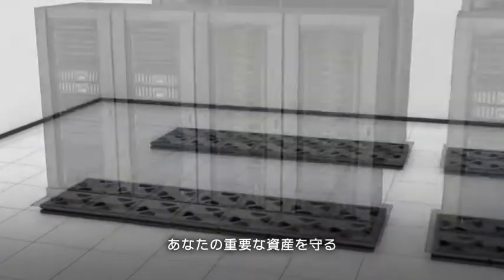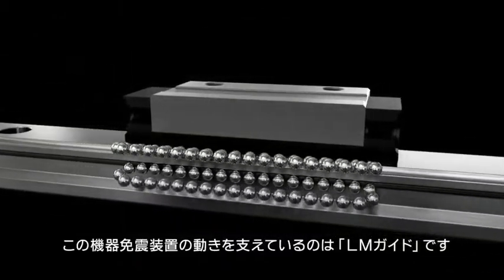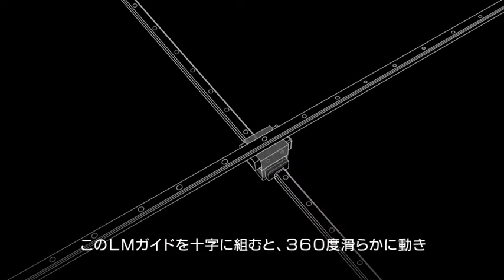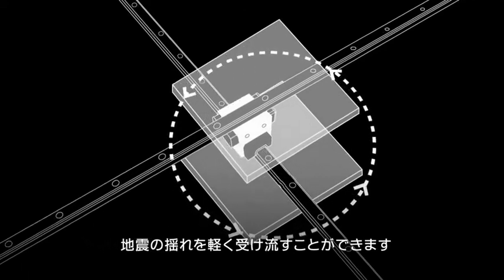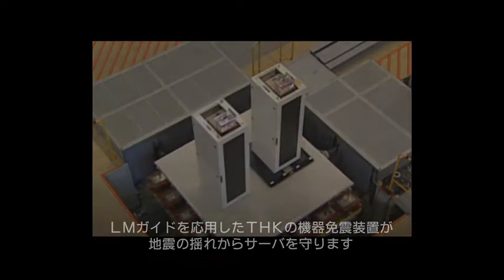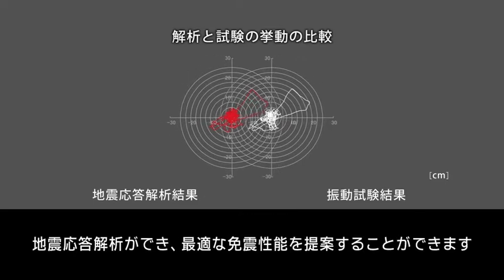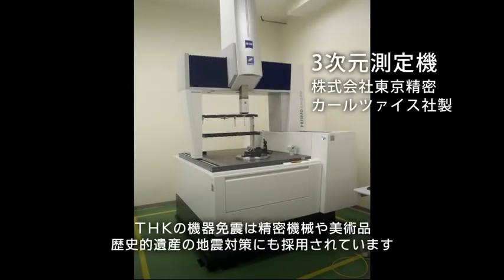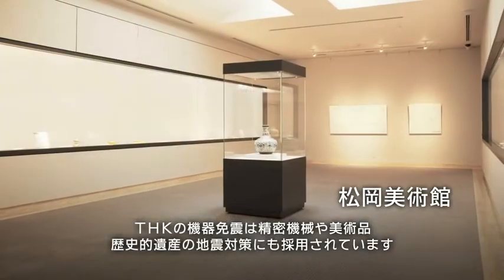Seismic Isolation System_Japanese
サーバー、光学機器、医療機器、精密機器など、企業や団体の財産や、国宝の重要文化財といった貴重な美術工芸品を地震から守ります。

We protect valuable arts and crafts such as servers, optical instruments, medical instruments, precision instruments and other assets of companies and groups and important cultural assets of national treasures from earthquakes.